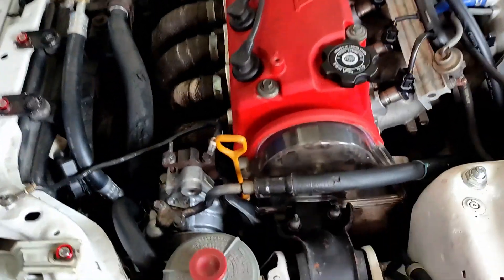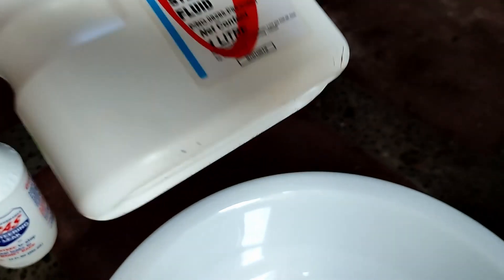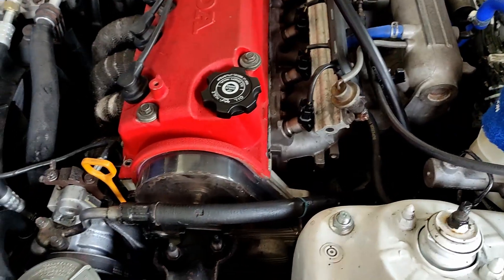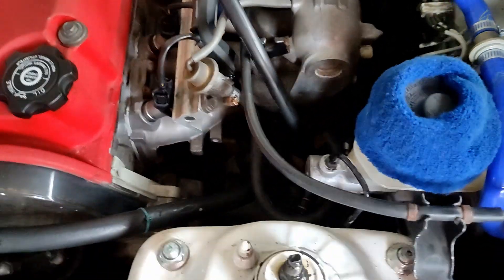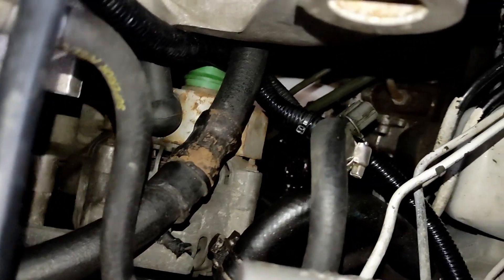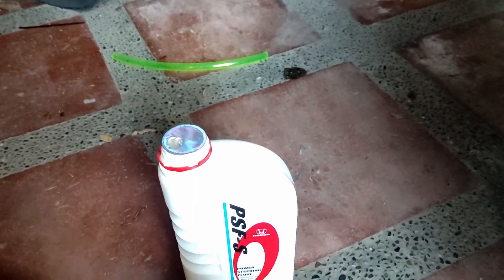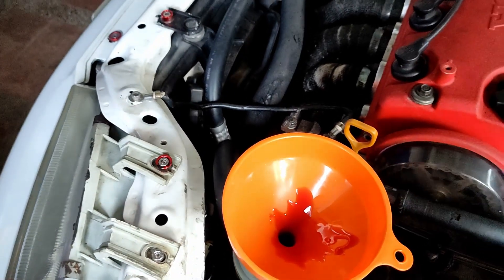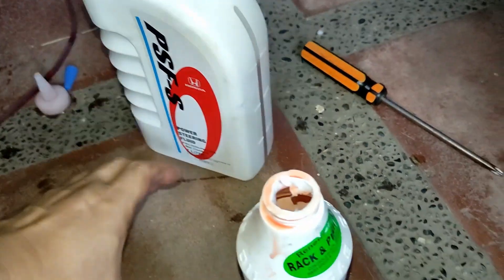Lucas power steering stop leak + honda psf Power Steering Fluid, will it work or ? super late upload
this a super late upload vid, if you have a very small amount of leak the lucas power steering stop leak will work, BUT on my case there's like a huge leak and using honda PSF and lucas stop leak didn't work